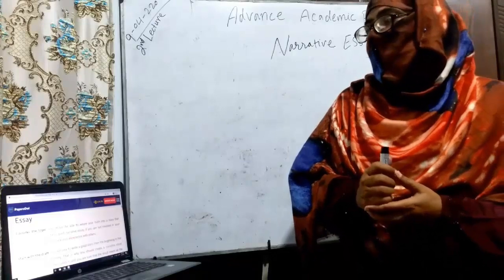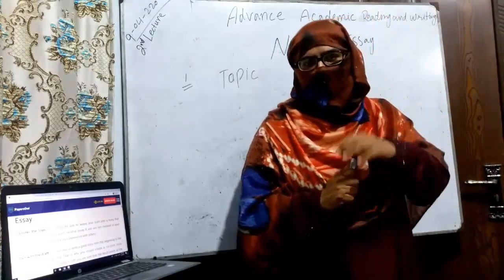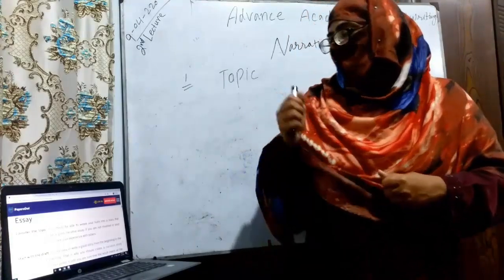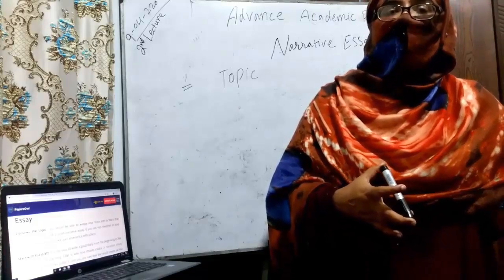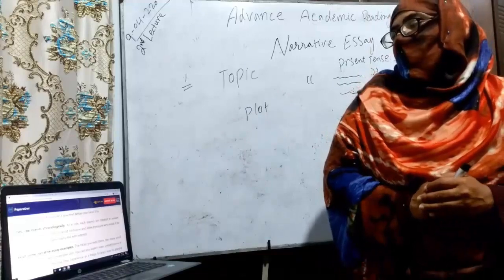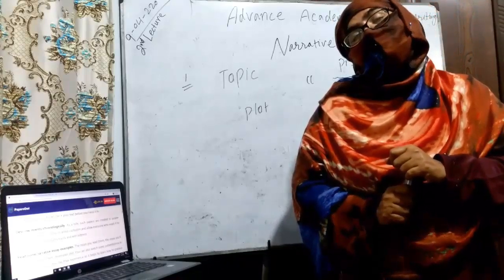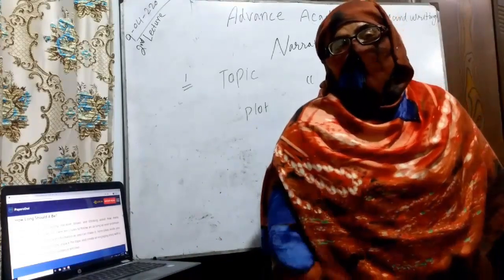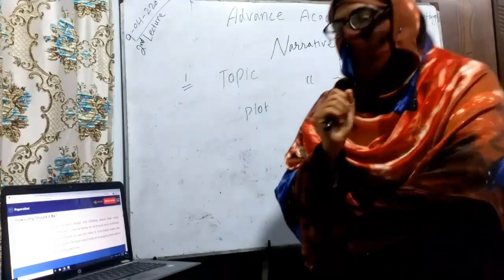Advance Reading And Writing Lec 2 BS English 4th Sem